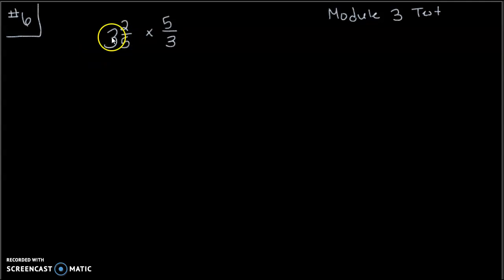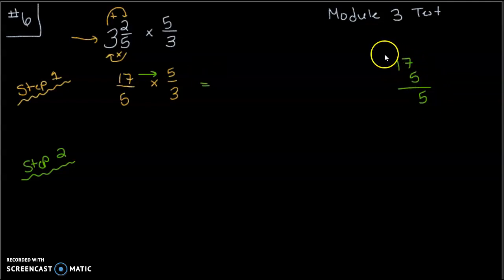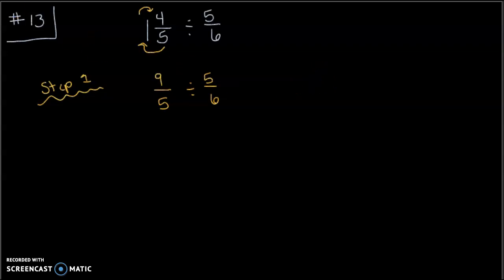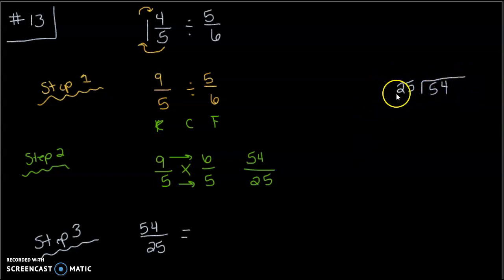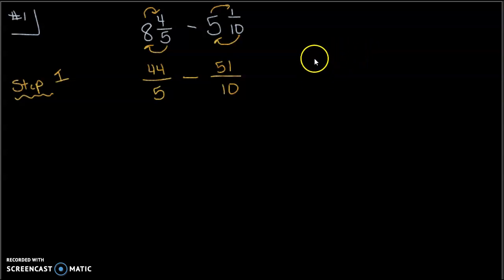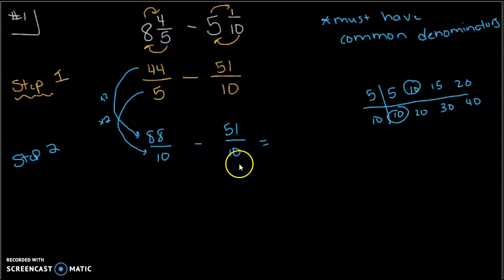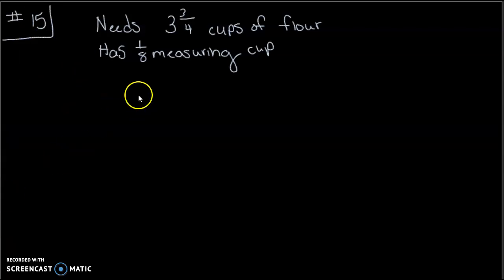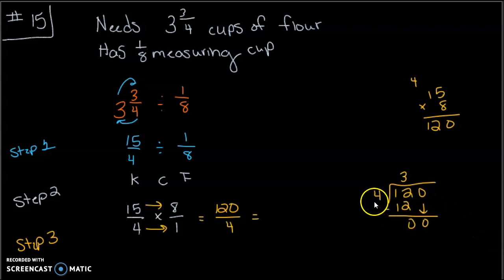Module 3 Test Worked Examples